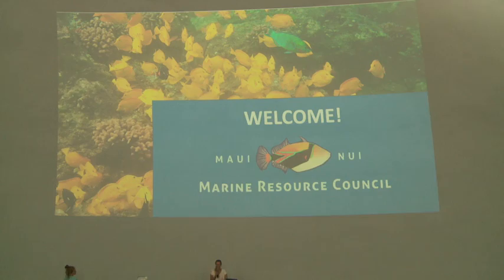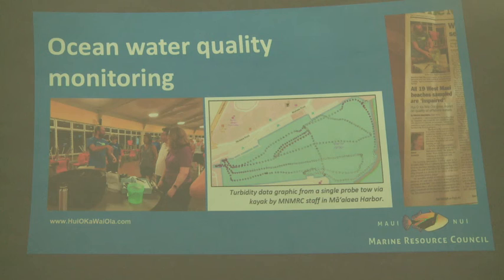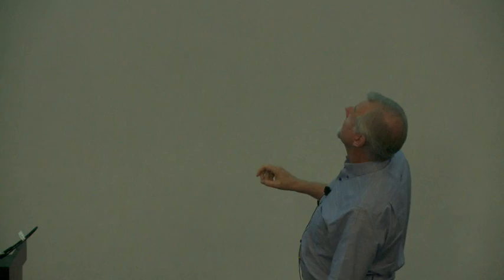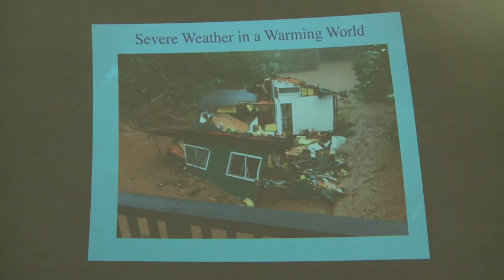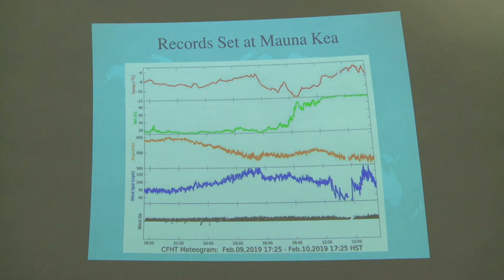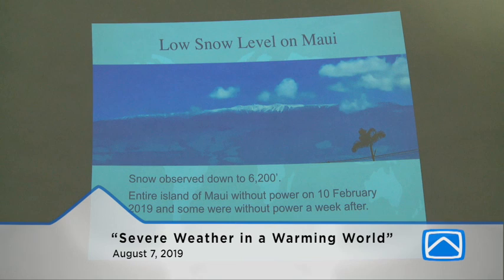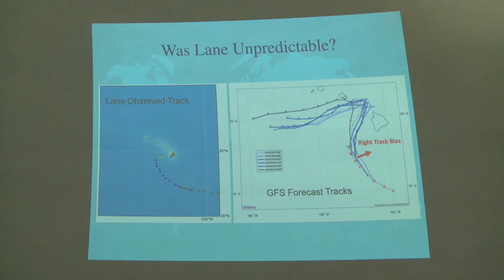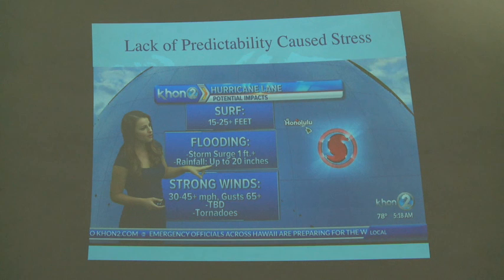"Severe Weather in a Warming World" by Dr. Steven Businger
Right now, we are fortunate to have our local coral reefs providing an estimated $377.1 million worth of protection from storm surges and big waves to Maui’s coastlines every year, according to a recently released study from the U.S. Geological Survey, The Nature Conservancy and UC-Santa Cruz.

“However, coral bleaching caused by warming ocean temperatures can make corals weak and brittle, and more likely to be broken off in strong waves. If the height of our corals is reduced, we can expect more storm-related damage along our coasts. If sea level rises, it will also be harder for corals to break up big waves.

Please view this talk to learn about hurricanes and severe weather events in Hawaii, so we can all be better prepared and safer.

About Dr. Steven Businger:
Dr. Steven Businger is Professor and Chair of the Department of Atmospheric Sciences at the University of Hawaii. He has made notable contributions to the atmospheric sciences in several important, yet diverse areas. For the past 30 years Professor Businger has been active in researching the evolution and structure of destructive atmospheric storms, resulting in fundamental contributions to our understanding of the formation of storm systems in cold air streams and in the tropics (e.g., Kona lows and tropical cyclones). To date he has over 80 peer-reviewed journal publications, published 2 academic textbooks, and seven book chapters.

Dr. Businger was elected Fellow of the American Meteorological Society (AMS) in 2010. He is an AMS Certified Consulting Meteorologist, and in 2011 Professor Businger received the UH Mānoa Chancellor’s Citation for Meritorious Teaching.